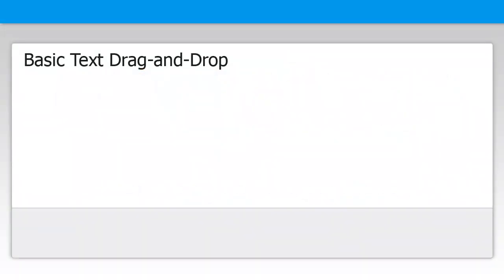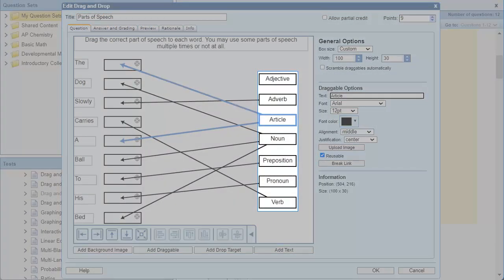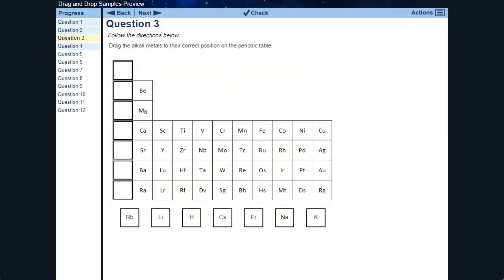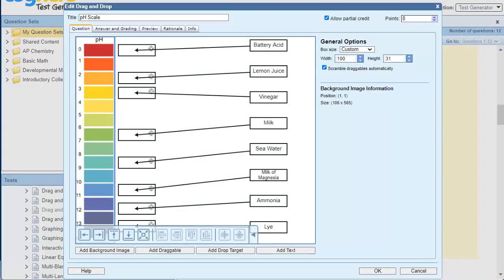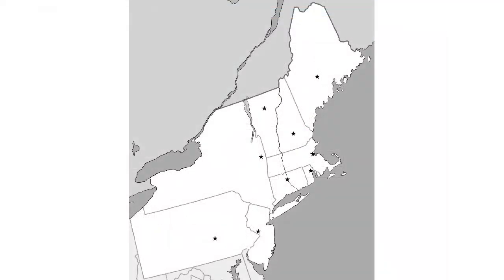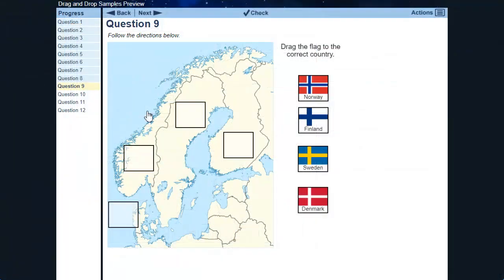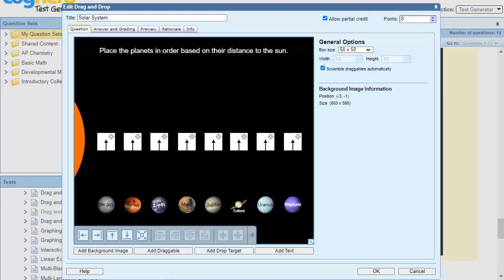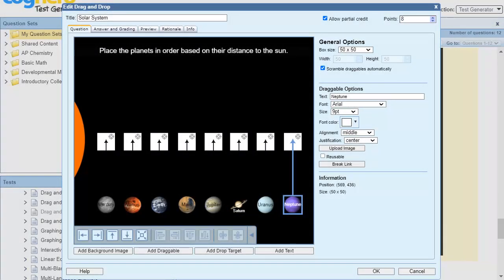Drag-and-Drop Samples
This video shows examples of drag-and-drop questions from simple text questions to complex labeling exercises. For details on how to create a drag-and-drop question see:

0:12 - Basic text drag-and-drop
0:57 - Reuseable Draggable Items
2:17 - Simple Background Images
3:22 - Custom Size Draggables and Targets
3:58 - Diagrams as Backgrounds
4:37 - Transparent Drop Targets
5:21 - Draggable Images